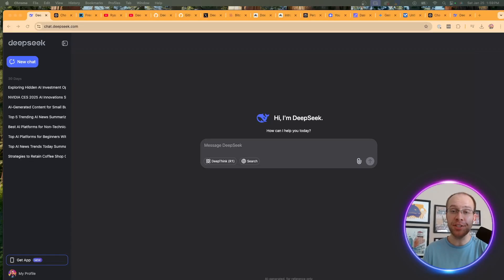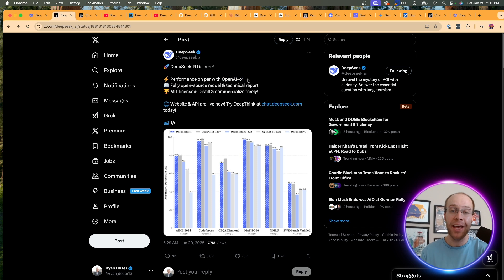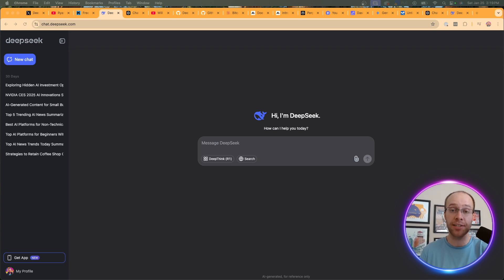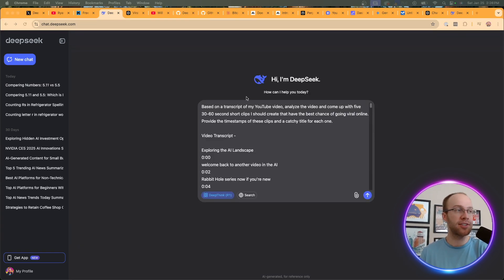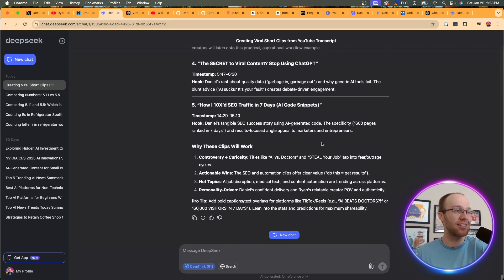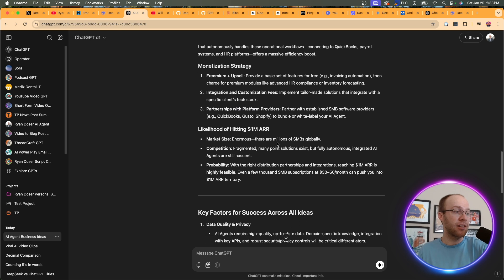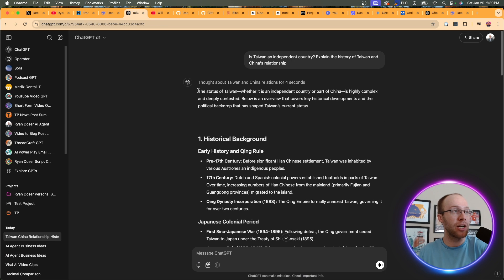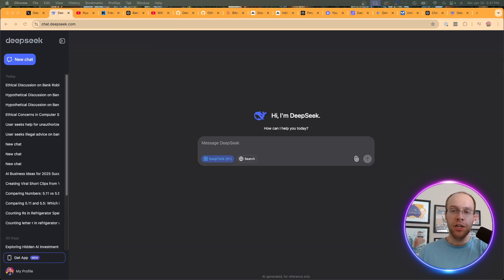DeepSeek vs ChatGPT (o1): Is China's Free LLM Better?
This video compares DeepSeek vs ChatGPT and its o1 model. DeepSeek is a free, open-source LLM from China that is becoming very popular!

Time Stamps:
0:00 Intro
1:23 What is DeepSeek & R1 Update
3:33 Basic Testing of DeepSeek vs o1
6:01 Advanced Testing of DeepSeek vs o1
11:21 Testing Censorship
14:08 Final Thoughts